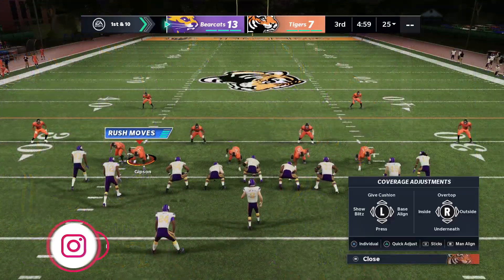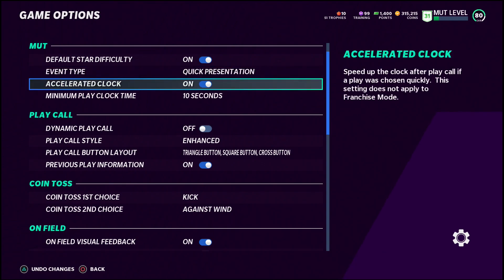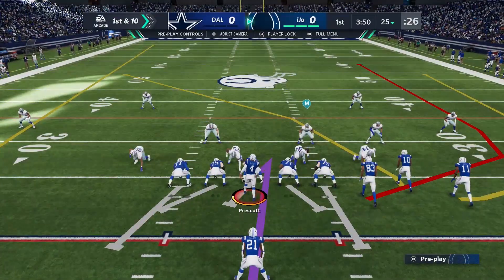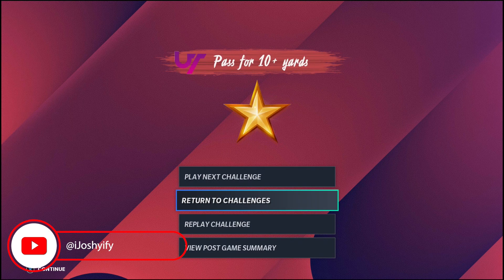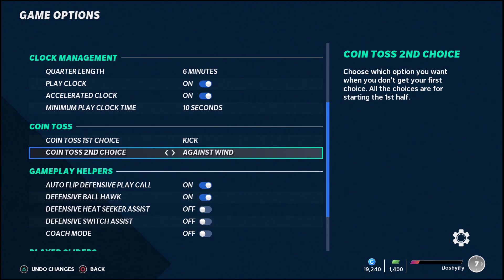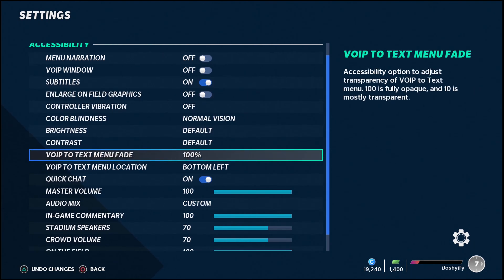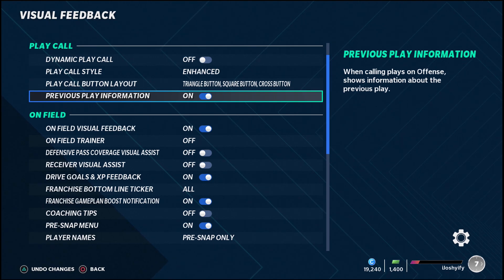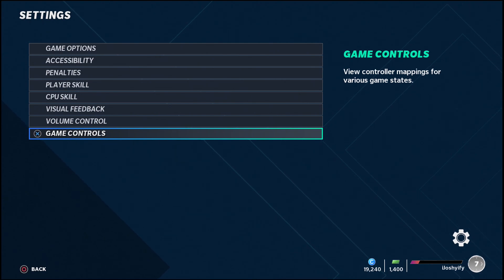*BEST* SETTINGS TO USE IN MADDEN 21 + HOW TO FINISH SOLO CHALLENGES FASTER!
The best pro Madden 21 settings!

0:30 MUT Settings
1:50 replay solo challenges quickly
3:20 Madden settings

👉  ► SOCIAL MEDIA!

Support Me!
Below are links that will give me some type of revenue to help me support myself as a human lol 🤑
• Fortnite: Creator Code - I don’t have one yet :/

🎵  ►Music
All my music in my videos come from my friends or other YT creators!

📧 ►Business
A YouTuber is nothing without feedback from their viewers. Tell me what you thought of the video in the comments! Respect others' opinions, always remember Peace, Love and Positivity!

This film was created by Joshua/iJoshyify